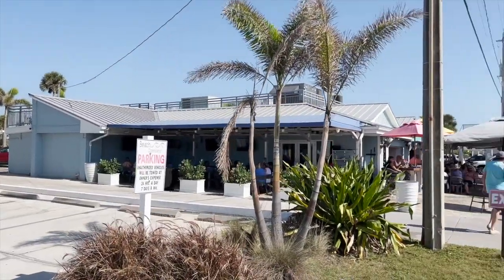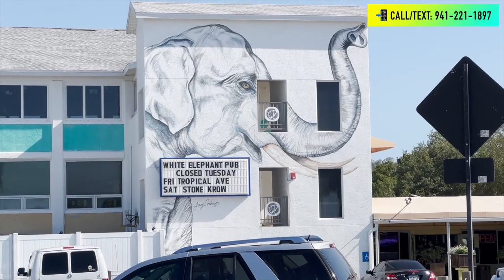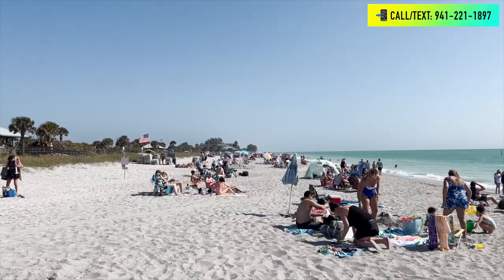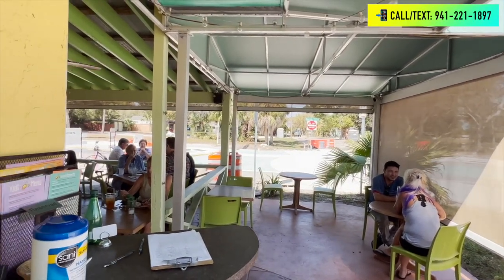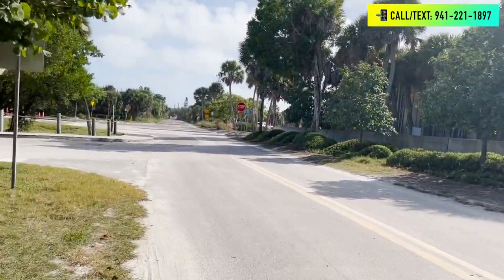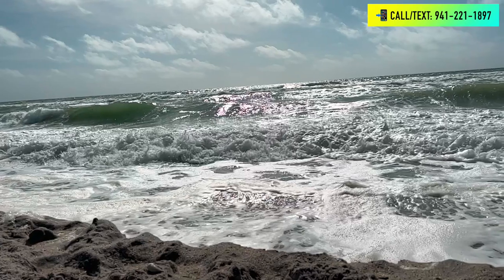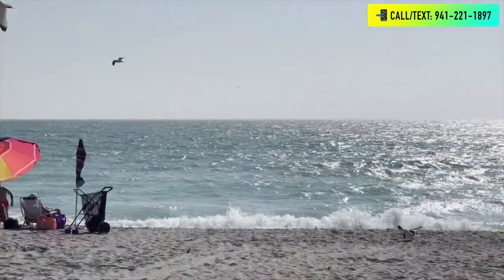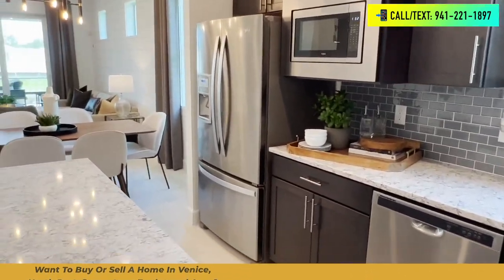Englewood Florida: Beautiful Beach Town Tour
Join us on a tour of the beautiful beach town of Englewood, Florida. We explore the pristine beaches, stunning waterways, and charming downtown area of this hidden gem on the Gulf Coast. Our tour takes us to some of the most popular spots in Englewood, including Manasota Beach, Blind Pass Beach, and Englewood Beach.

Whether you're a long-time resident or planning a visit, this video is the perfect way to experience the unique charm and beauty of Englewood, Florida. Don't miss out on this virtual tour of one of Florida's best-kept secrets!

📲 Questions about living here, want to see homes, or want to buy or sell a home in the area?

Music Content ID:
BCD2ZCDUPDN4ZMZ0